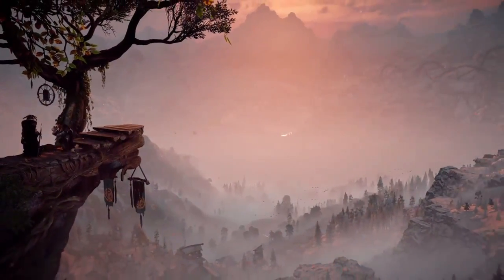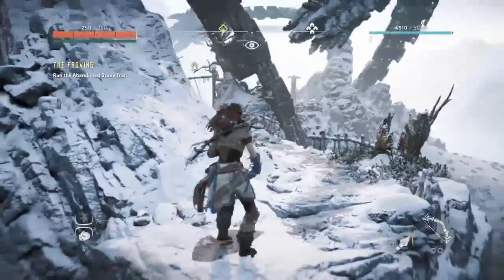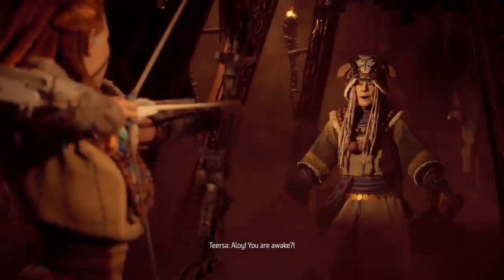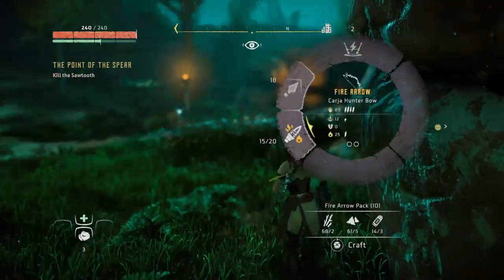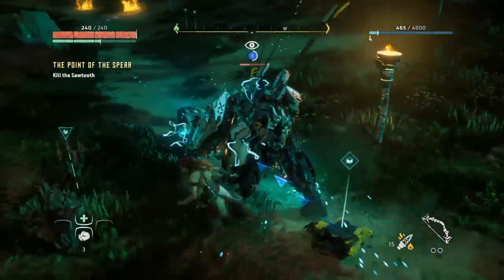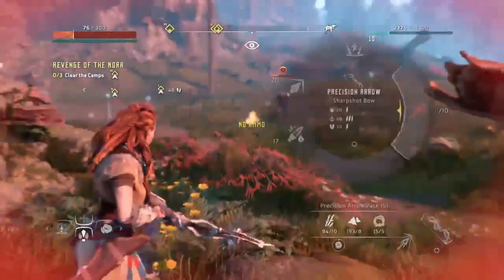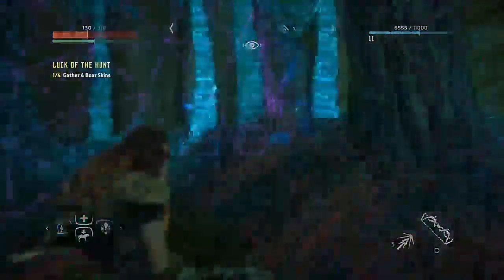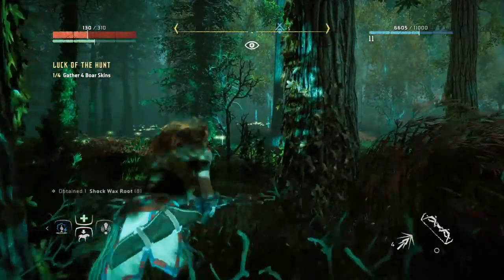Bonus Stage: Horizon Zero Dawn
In this episode, Erk takes a first look at the new PS4 game: Horizon Zero Dawn.